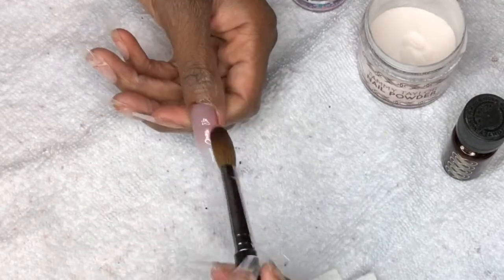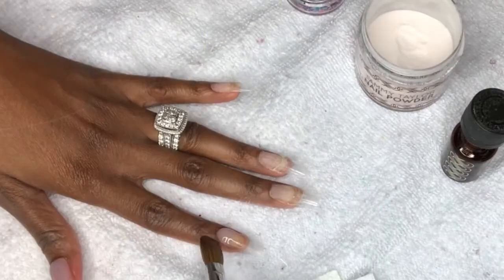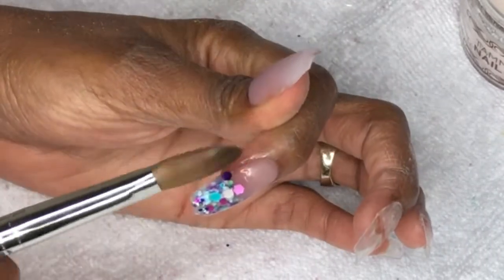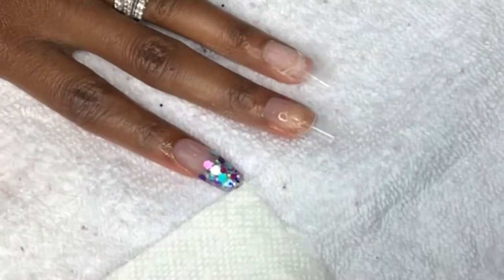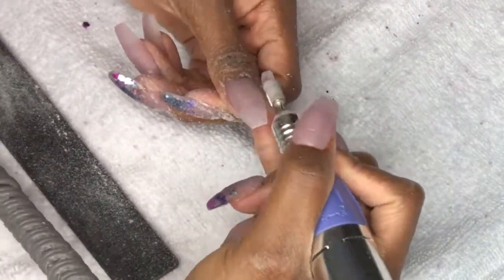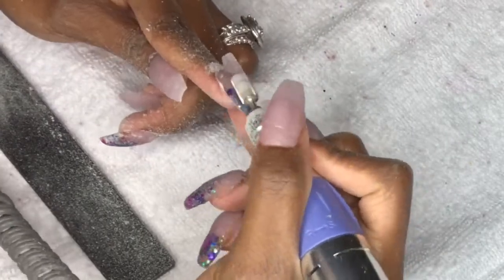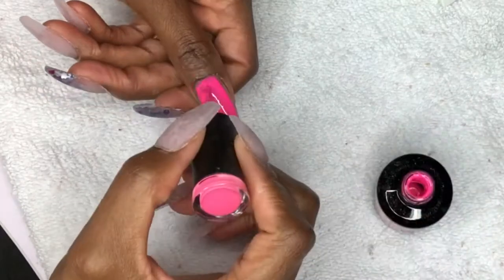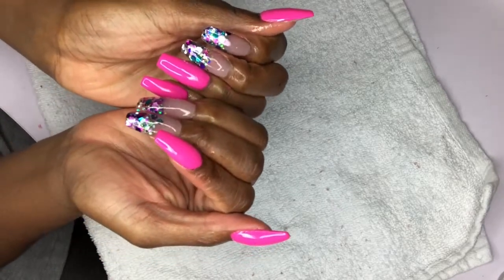Hot Pink Glitter Acrylic Nails | Full Set | Toya Rey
Enjoy my first nail tutorial video. This is a simple full set on my nails with glitter accent nails.

Salon Rey’diance is located in Atlanta, GA.